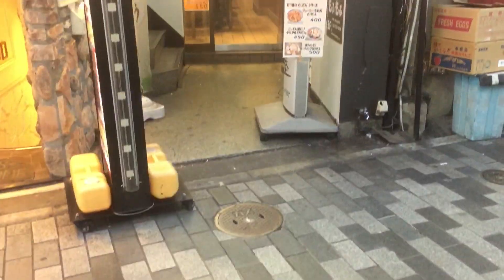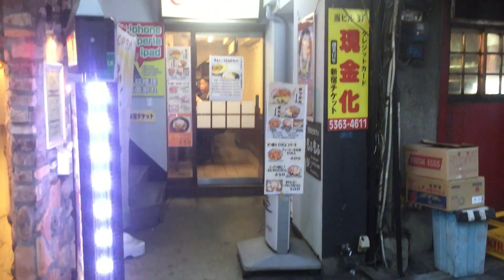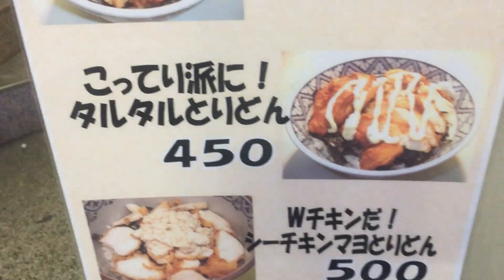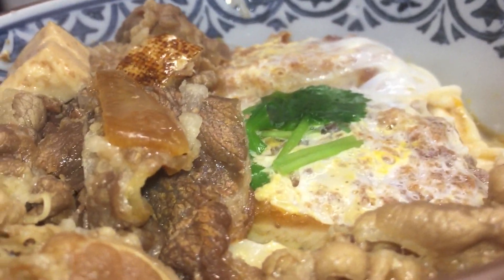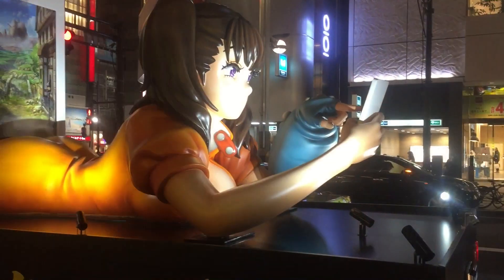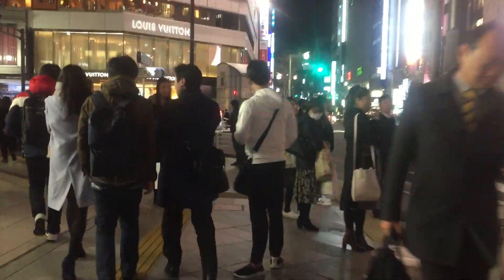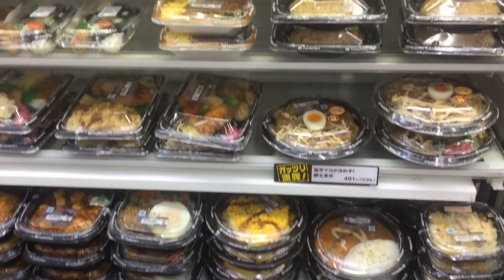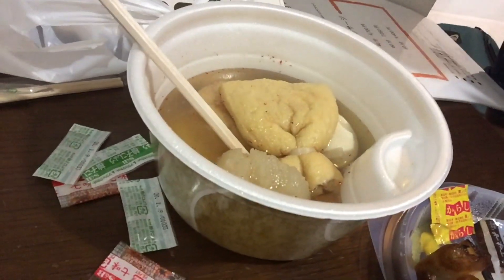Katsudon and Gyudon at Tatsuya Shinjuku | 2019 Japan Tokyo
Was kinda hungry after finally checking into the hotel so decided to quickly drop bags off at the hotel and quickly hunt for a satisfying no frills meal. I stumbled upon Tatsuya also in Shinjuku Tokyo. Small hole in the wall place people going in and out. They are popular for their gyudon and katsudon.